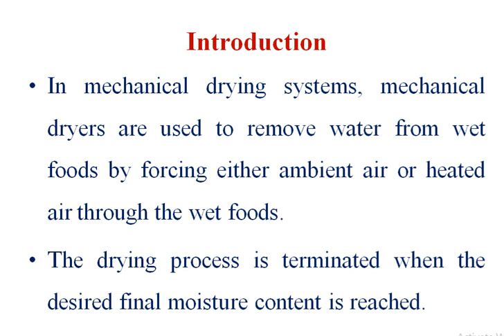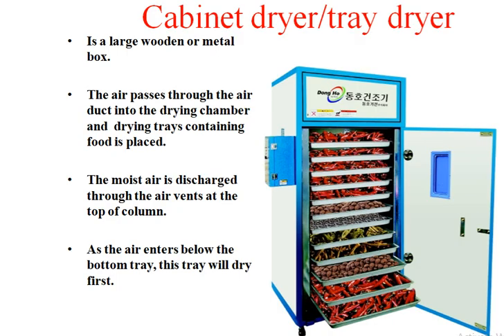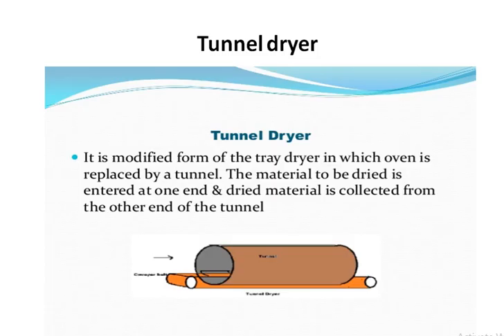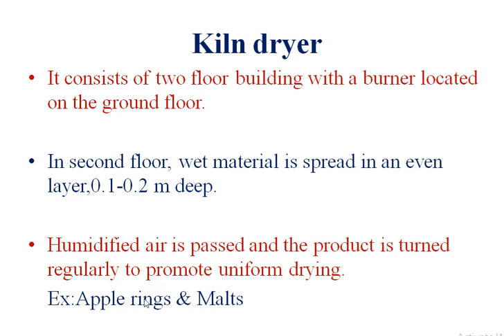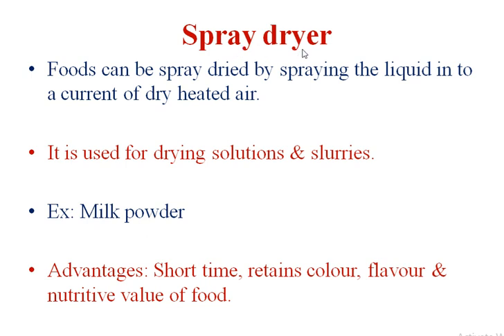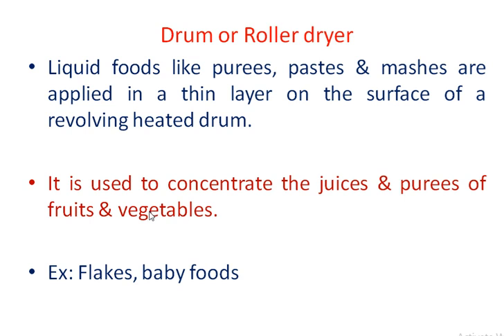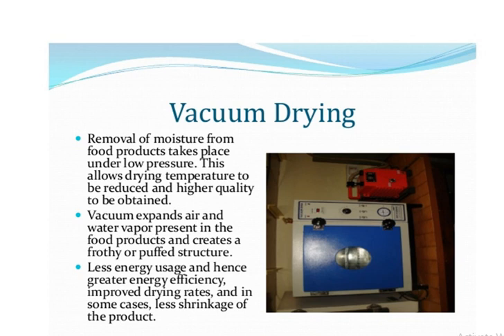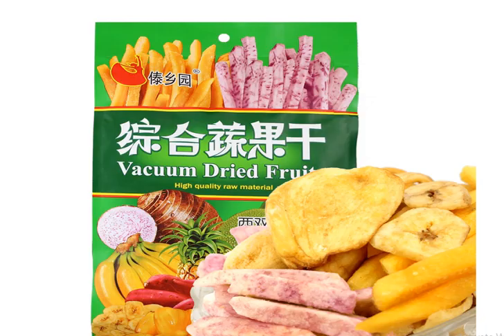Types of Mechanical Dryers-Dr.K.Karthiga